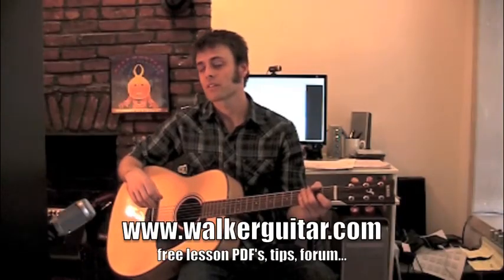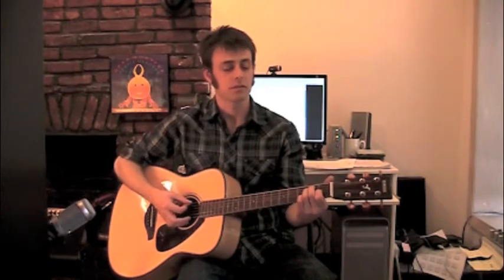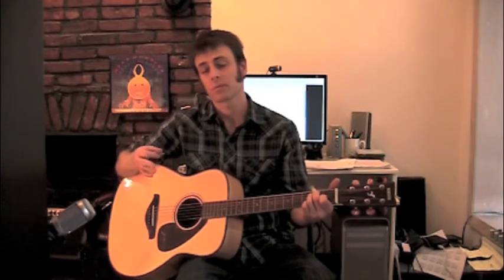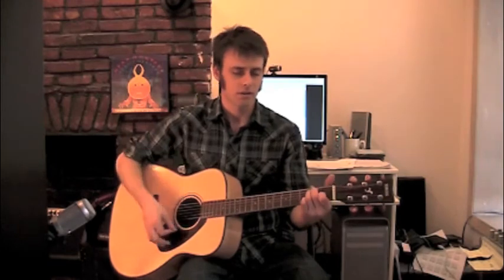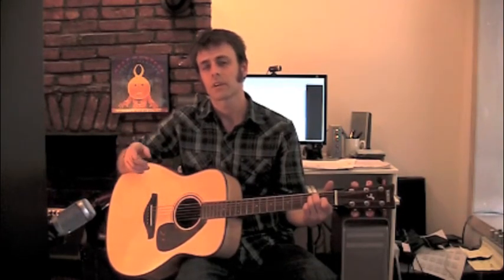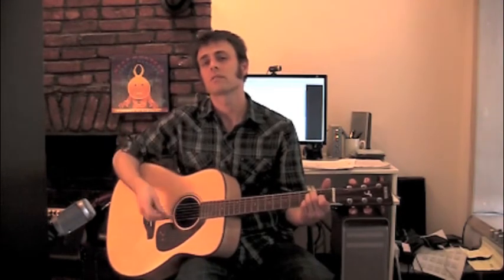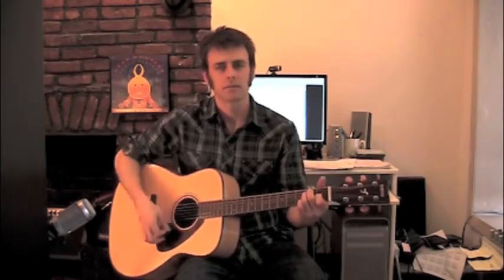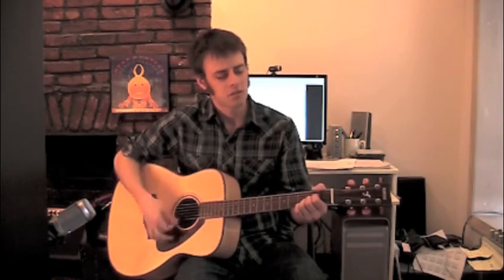Chord Changes #1 (guitar lesson)